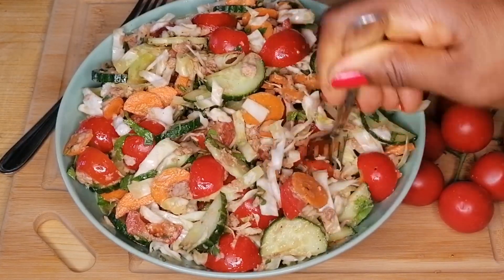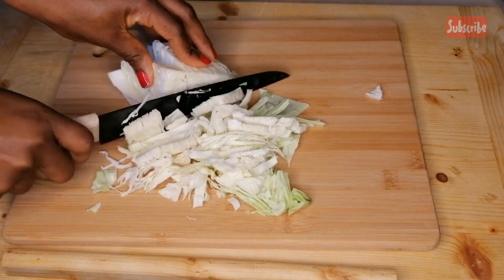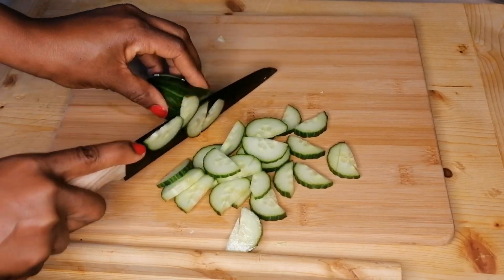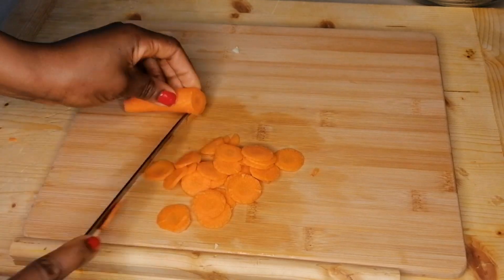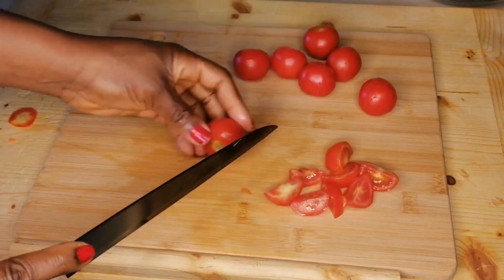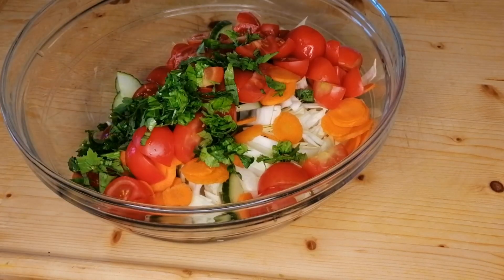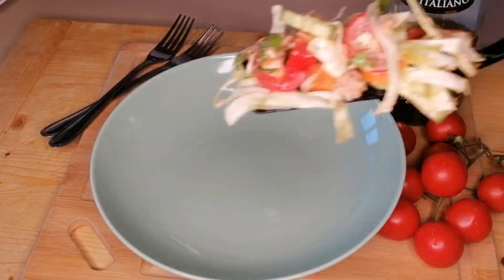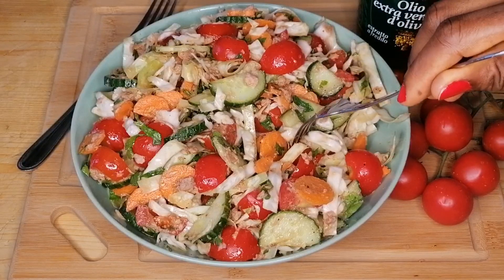Incredibly Delicious Salad Recipe | Simple Cabbage and Tuna Salad Recipe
Quick salad recipe for your everyday Meals. You will love it yumminess and flavor.